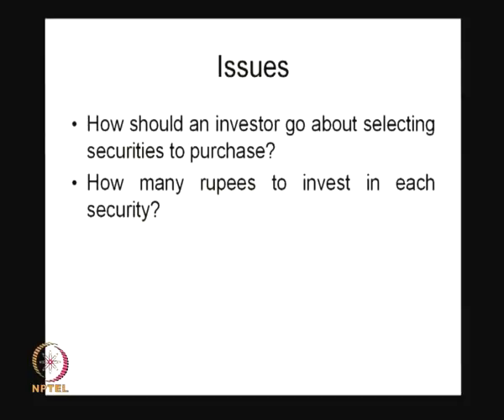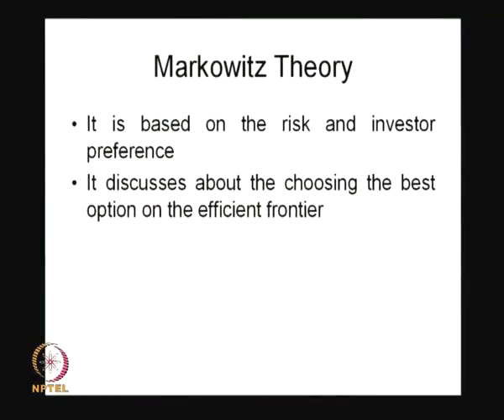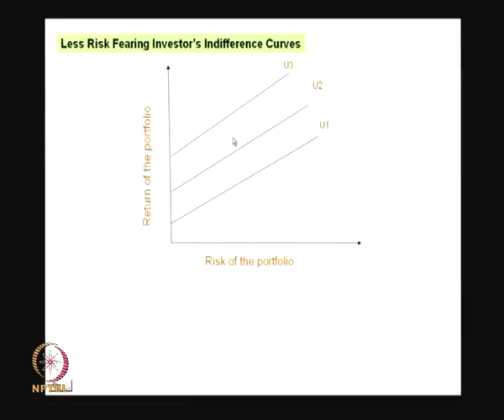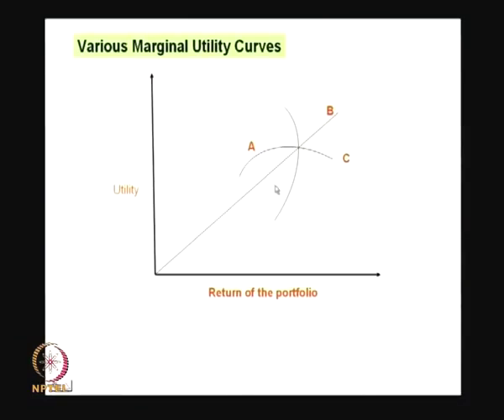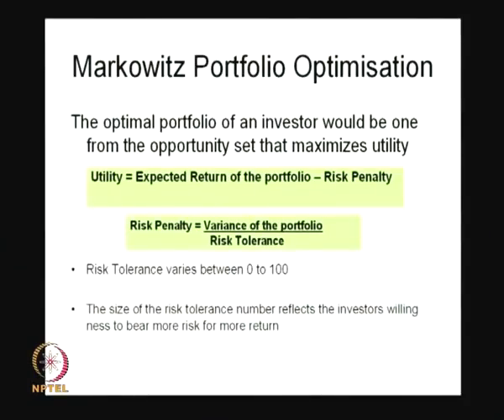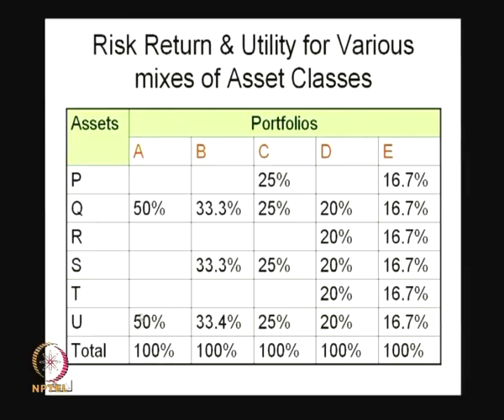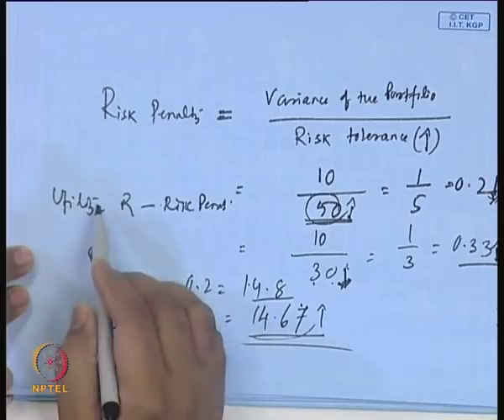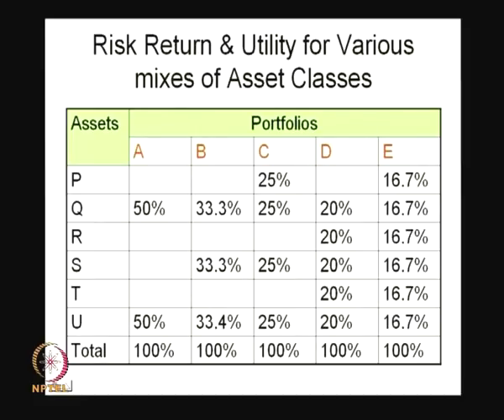Mod-01 Lec-27 Markowitz Optimal Portfolio Selection Model